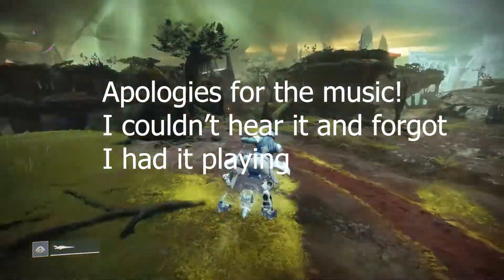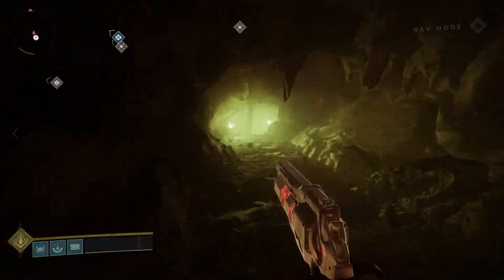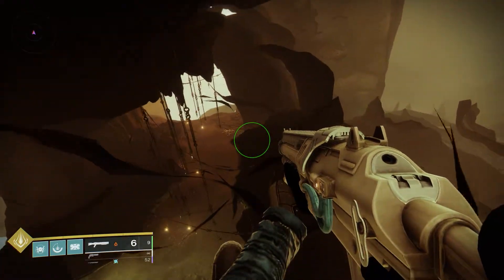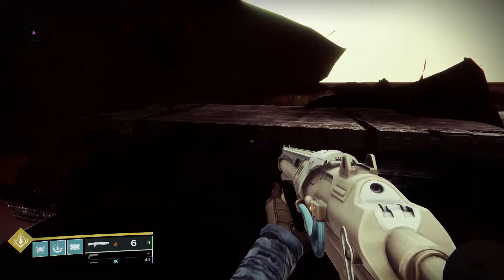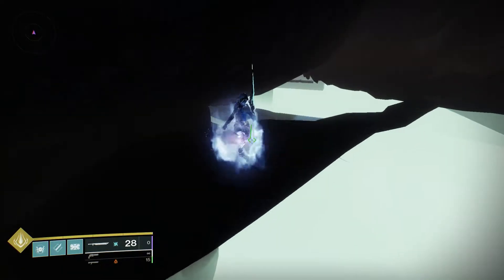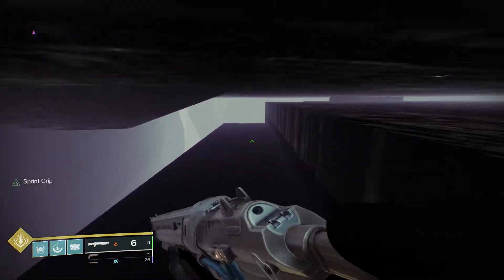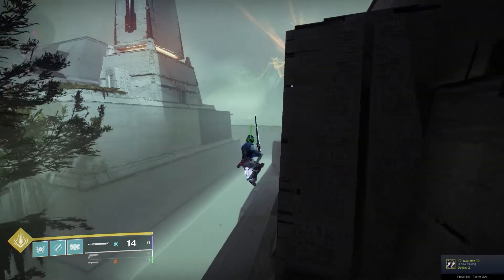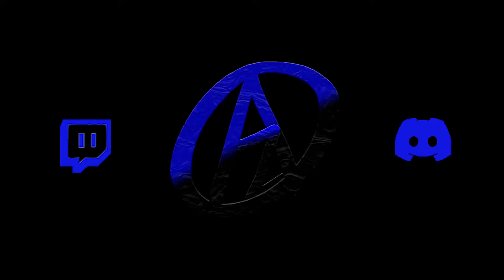How to Get to the COOLEST Skybox in Destiny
Was having some fun oobing the other day and found some pretty sweet sights. Here's the coolest one.